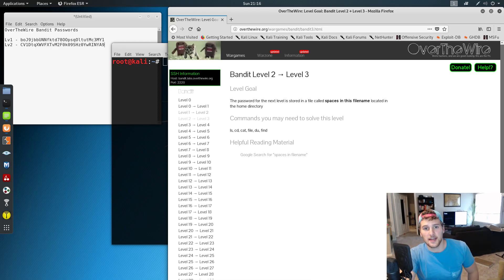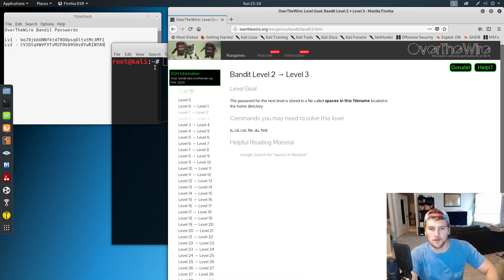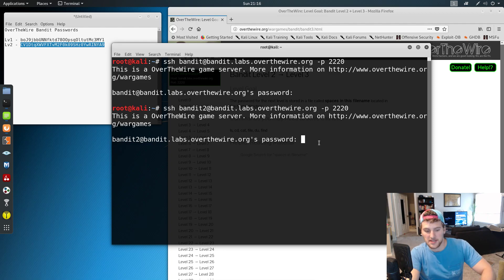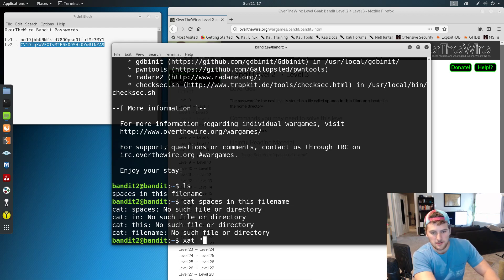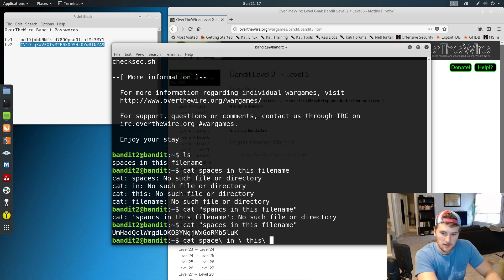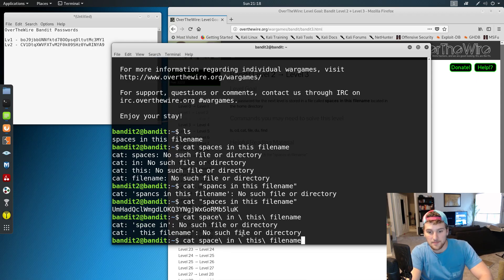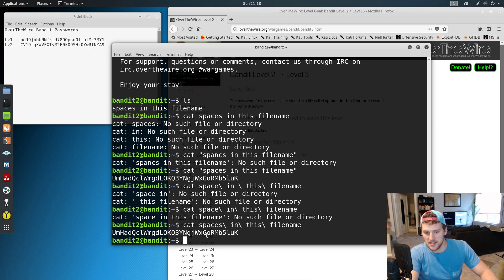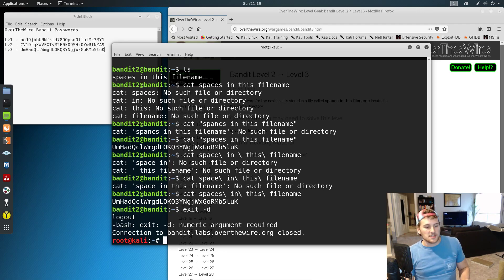OverTheWire Bandit Walkthrough | How To Pass Level 3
Short video on how to OverTheWire's game 'Bandit' level 3. Overthewire.org is a site that allows you to practice basic security concepts in the form of fun-filled games. Do NOT watch this video if you haven't at least TRIED to do the levels on your own. You're not going to learn how to do this if you just copy what I do in the video and don't try to solve it on your own.